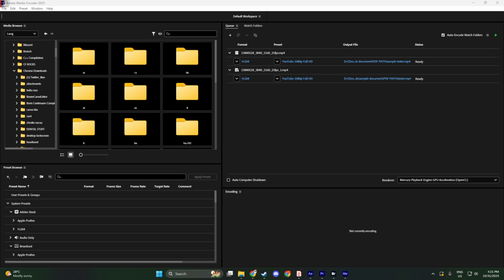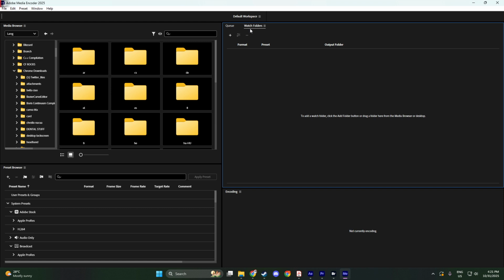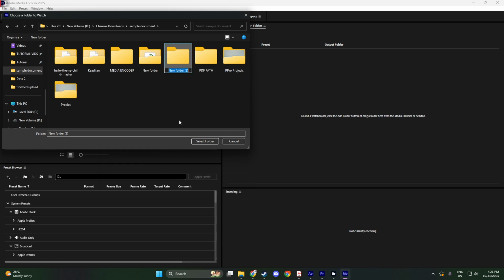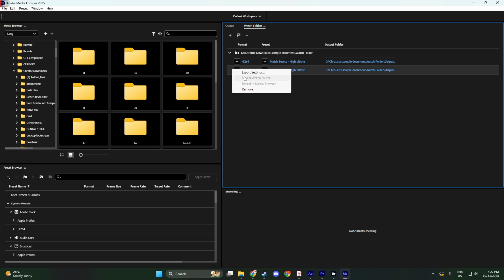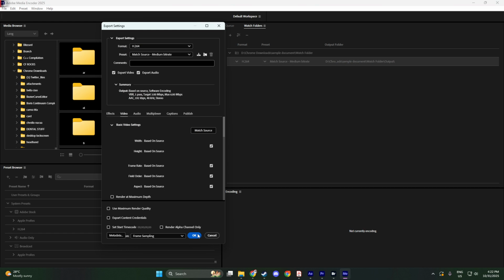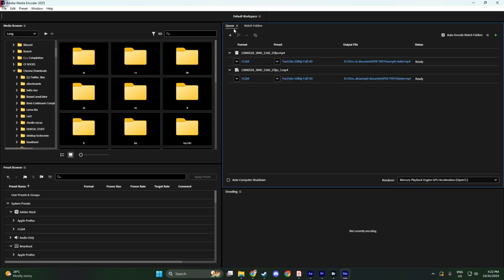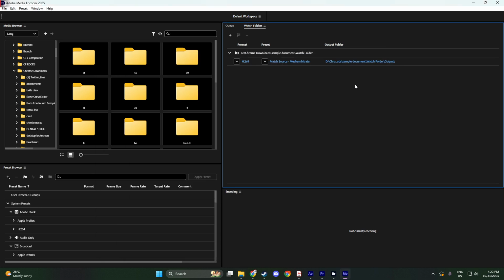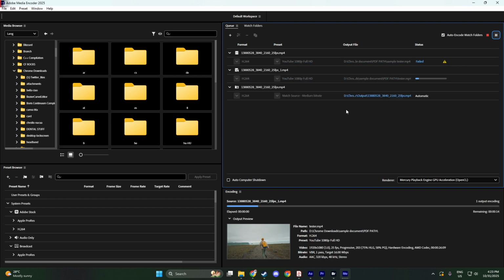How to Create and Use Watch Folders in Adobe Media Encoder [2026 Full Guide]